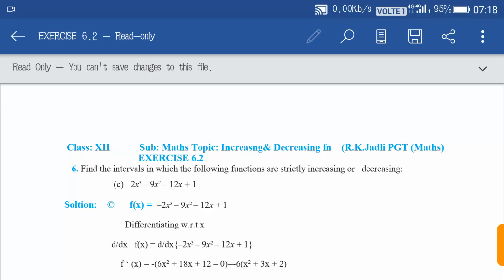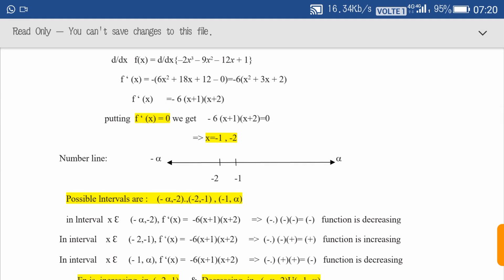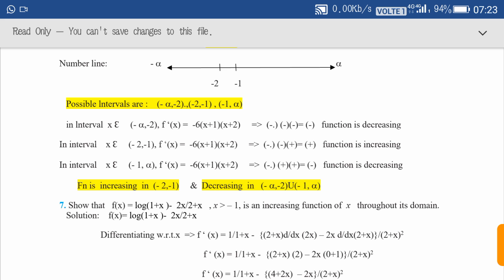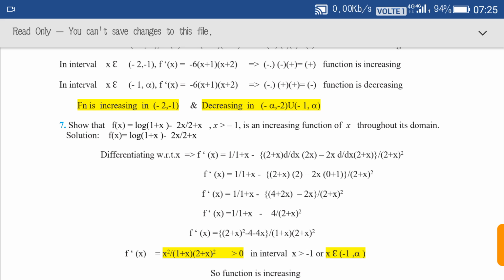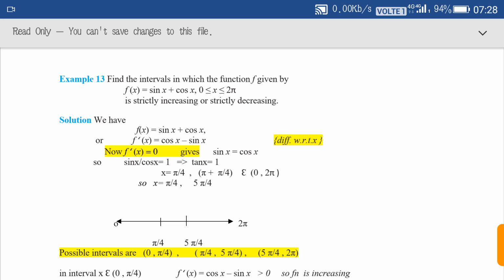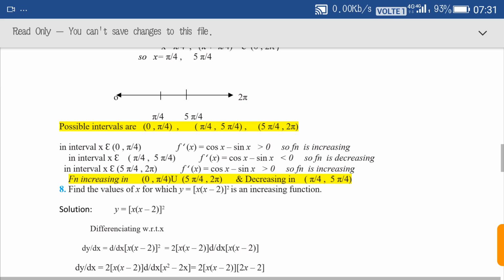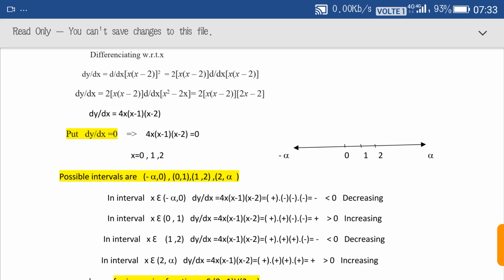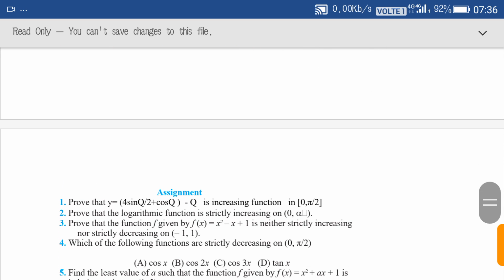Increasing and Decreasing Functions